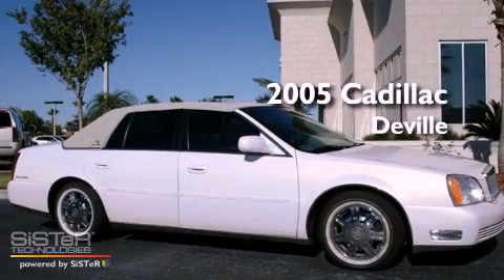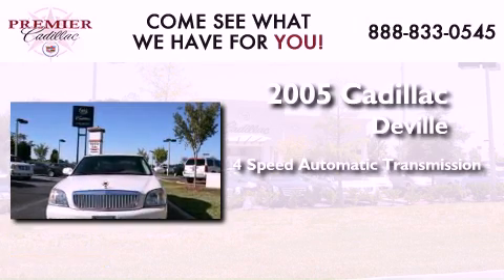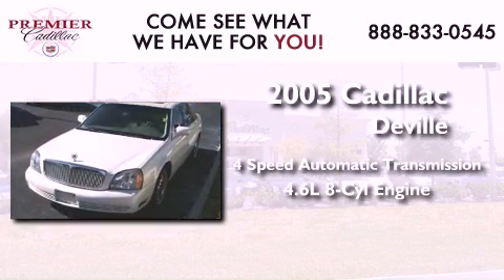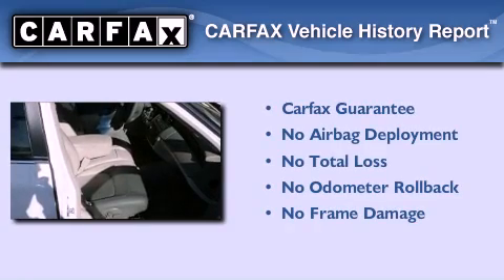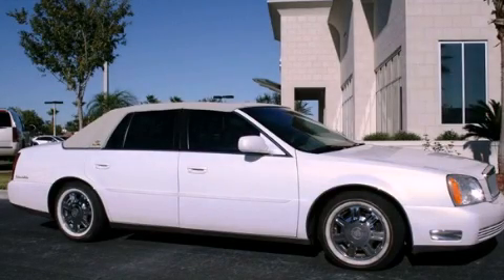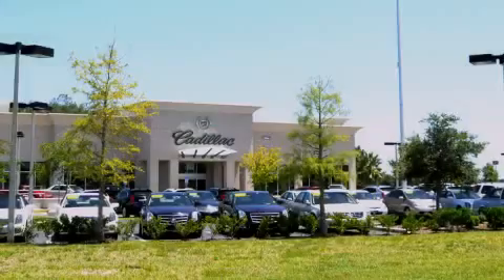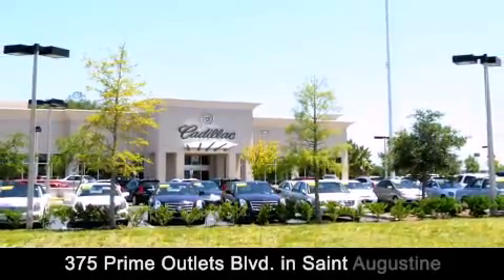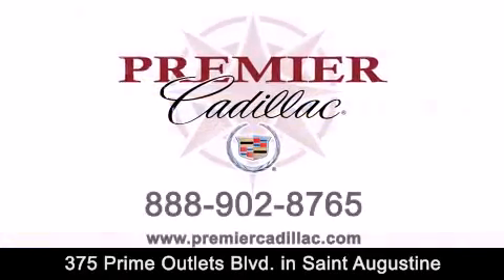2005 Cadillac DeVille St. Augustine FL 32084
We've been honored to serve the St. Augustine FL area , we promise that your experience at our dealership will exceed your expectations !

 Year : 2005
 Make : Cadillac
 Model : DeVille
 Engine : Gas V8 4.6L/279
 Trans . : Automatic
 Exterior : WHITE
 Miles : 84,977

 Stock : C1209B

 375 Prime Outlets Blvd.